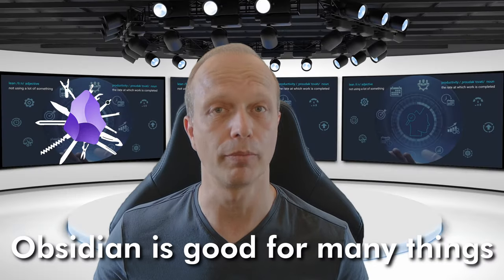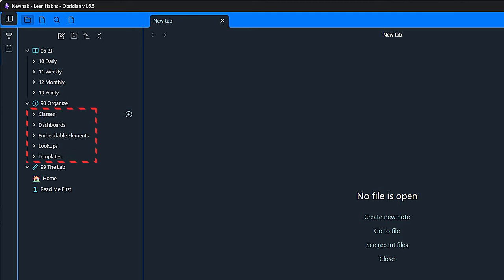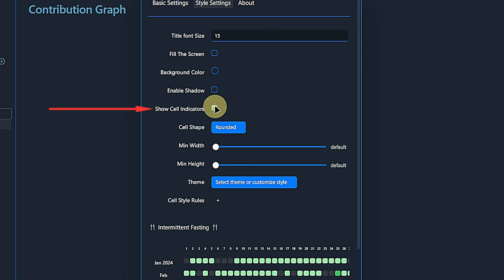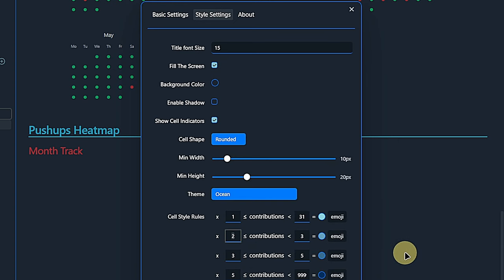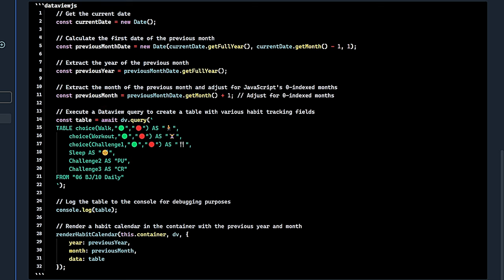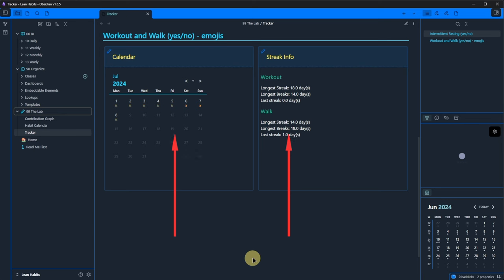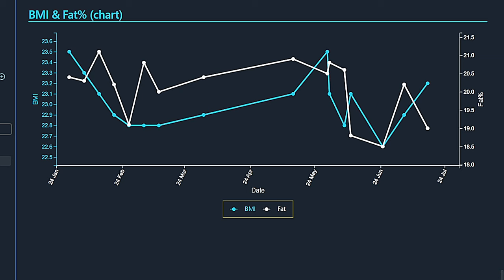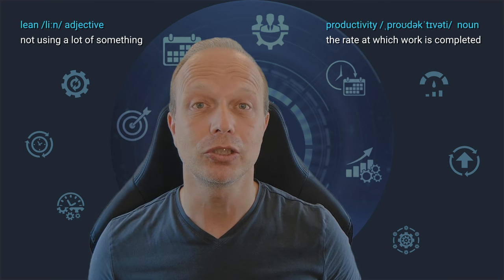TOP 3 Obsidian Habit Trackers and how to set them up easily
⏱ TIMESTAMPS
00:00 What's happening
00:11 What you get
00:58 Setting the stage
04:31 === CONTRIBUTION GRAPH ===
04:52 Month Track View
09:27 Git Style View
09:49 Calendar View
10:34 Heatmap - Month Track
11:27 Heatmap - Calendar
11:59 Pros
12:24 Cons
12:34 Best for
12:39 Rating
13:00 === HABIT CALENDAR ===
15:14 Pros
15:33 Cons
15:44 Best for
15:53 Rating
16:12 === TRACKER ===
16:27 Calendar with Colors
17:55 Calendar with Emojis
19:02 Bar Chart
19:56 Bullet Chart
21:20 Line Chart
22:49 Pros
23:04 Cons
23:23 Rating
23:45 === BONUS ===
24:28 +++ DASHBOARD +++
25:39 How to get help

💶 LIVELIHOOD
☕ I know you cannot support all the creators you might want to. Maybe next time you can, you want to pick me and leave some "Super Thanks". I appreciate your help.